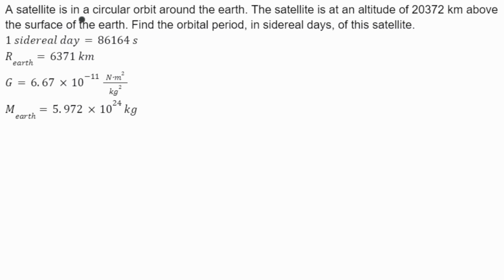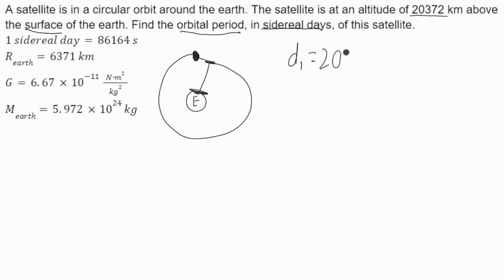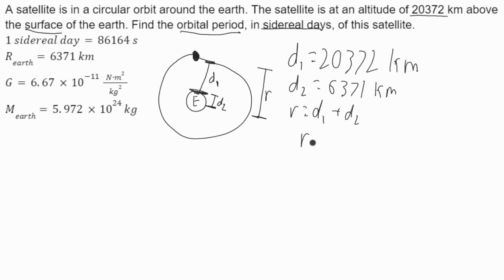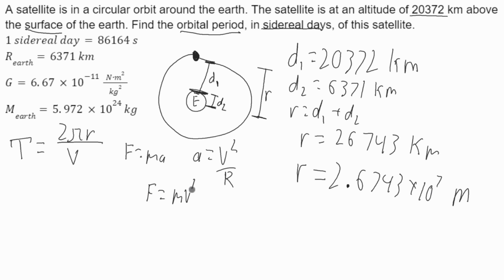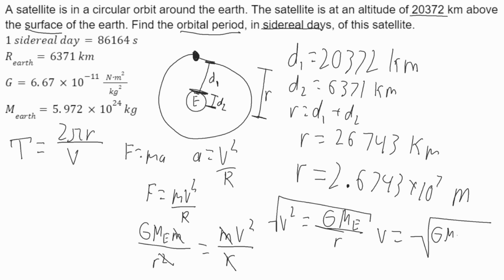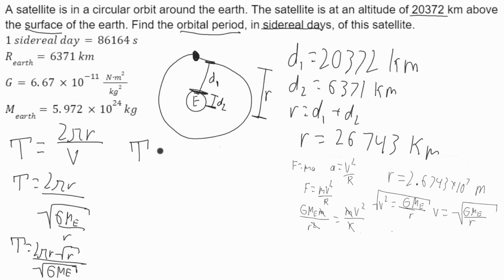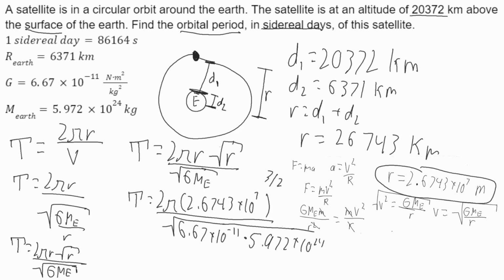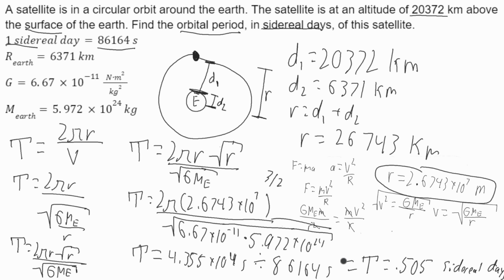How to find the orbital period of a satellite. | Physics 1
A satellite is in a circular orbit around the Earth. The satellite is at an altitude of 20372 km above the surface of the earth. Find the orbital period, in sidereal days, of this satellite.